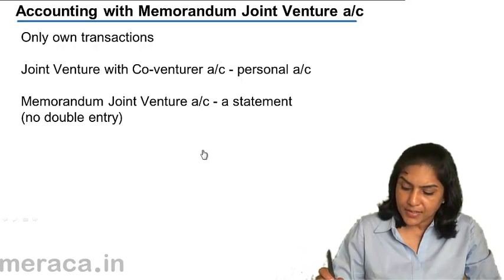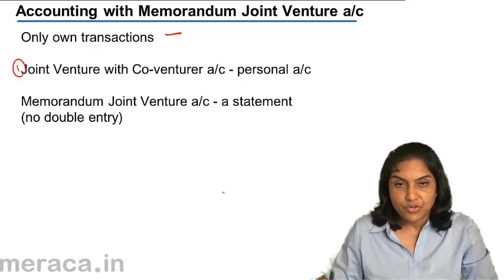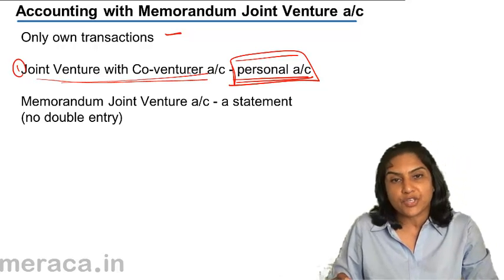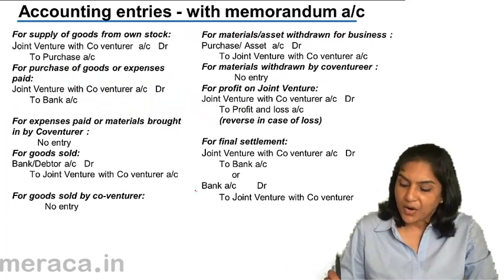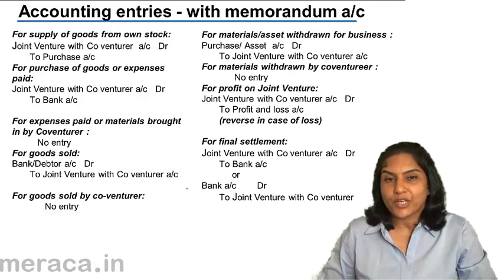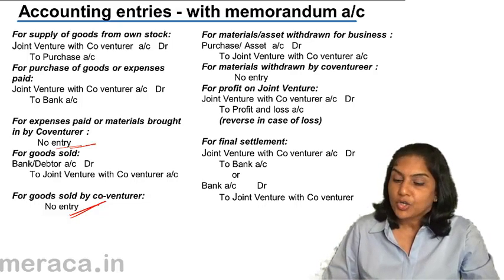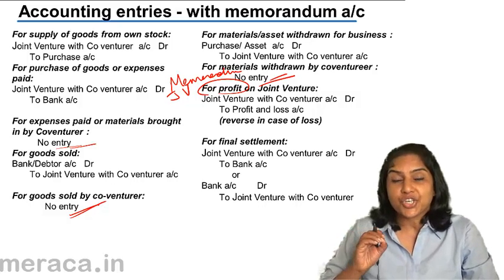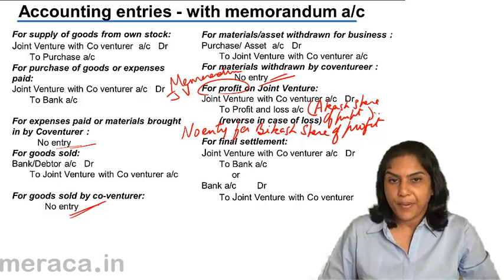Memorandum Book Joint Venture Accounting | CA CPT | CS & CMA | Class 11 | Class 12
Learn Joint Venture for Free , our course coveres What is Joint Venture, Methods of Joint Venture, Joint Venture Accounting under Separate Books & Same Books.For Details